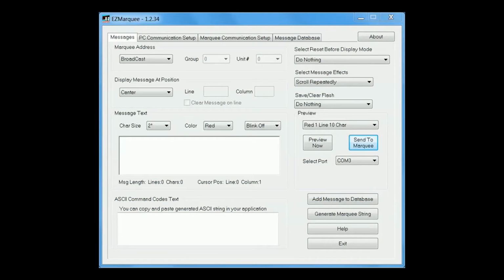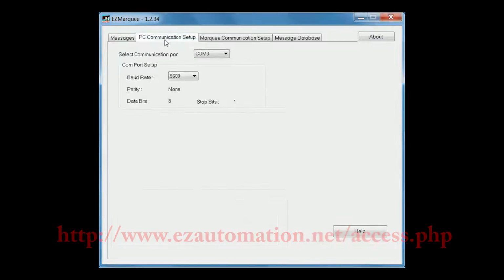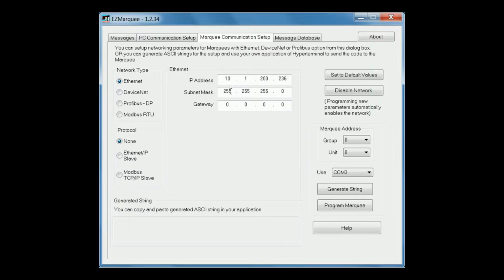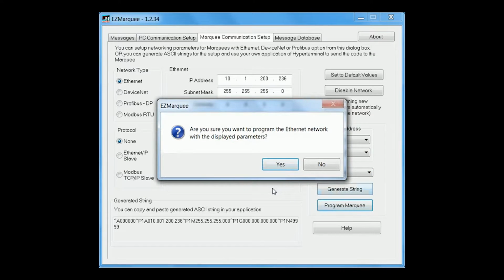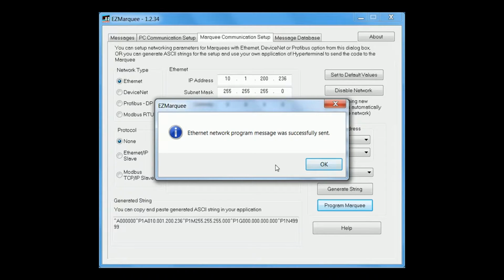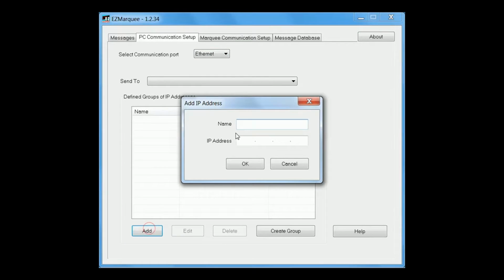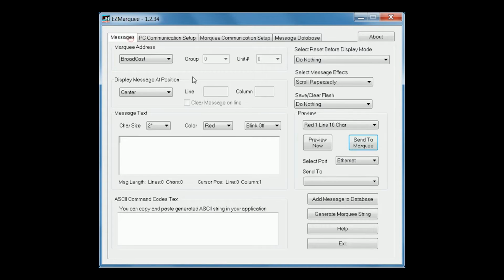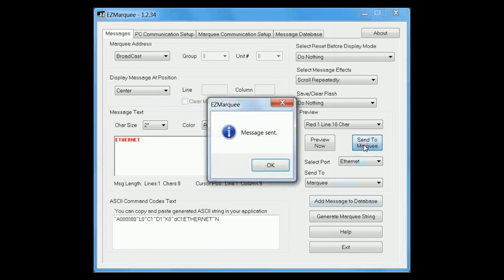Sending a Message through Ethernet - EZPLC to an EZMarquee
Learn how to send a message through Ethernet from an EZPLC to an EZMarquee.